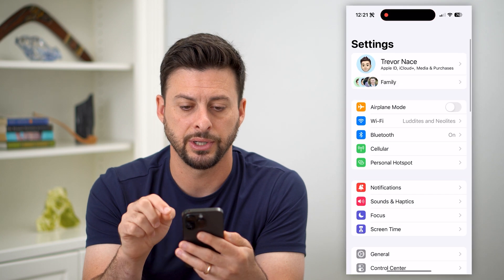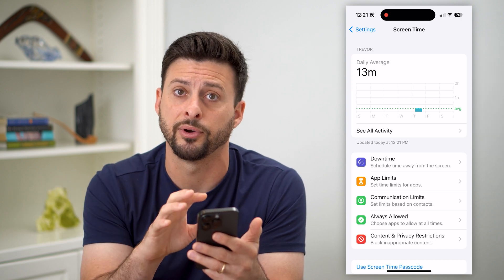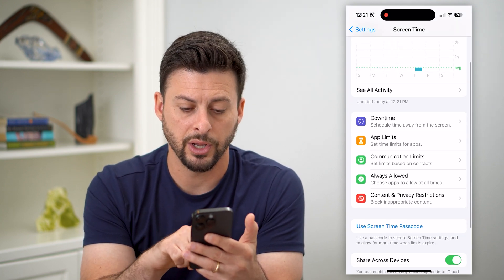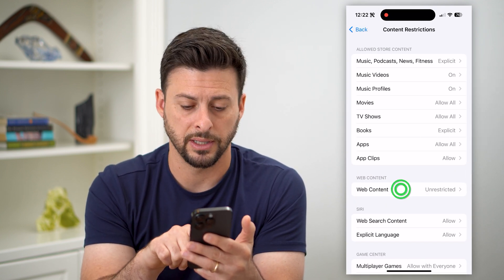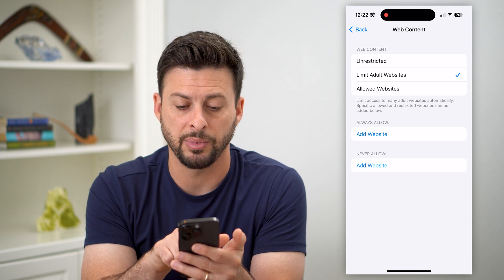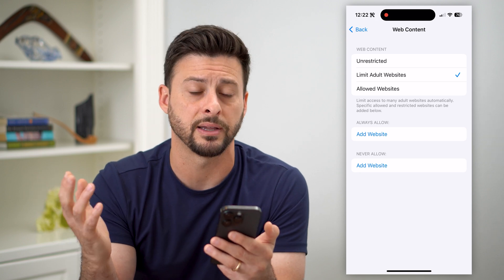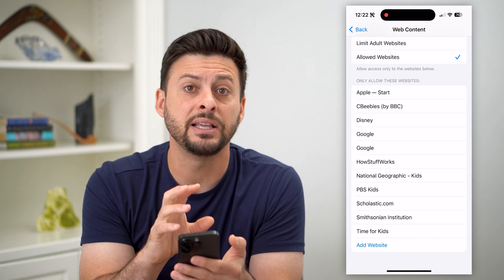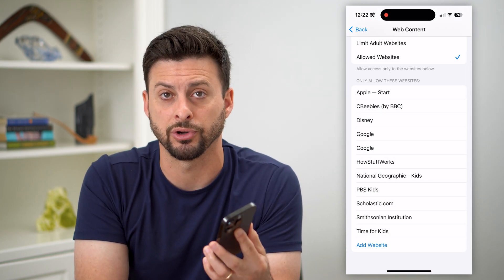How To Put Restrictions On Safari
Let's put restrictions on the Safari app so that it limits what websites anyone can and cannot visit.